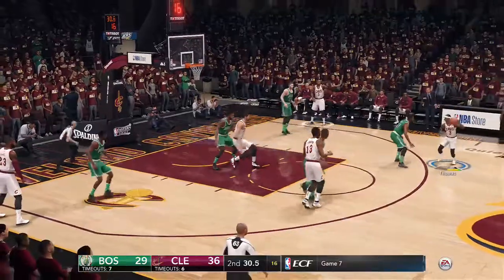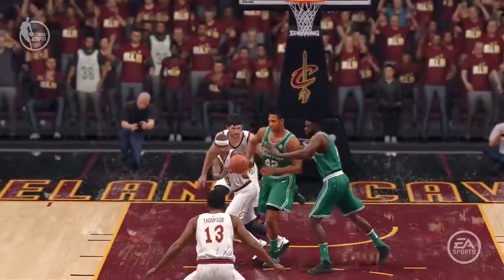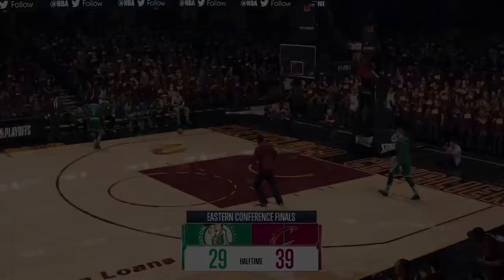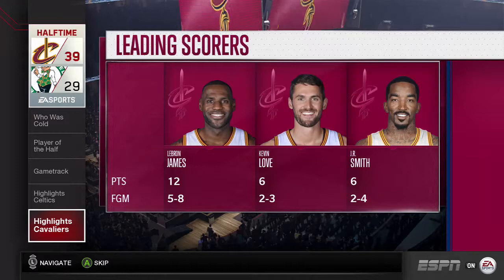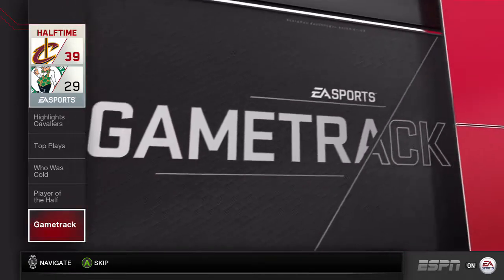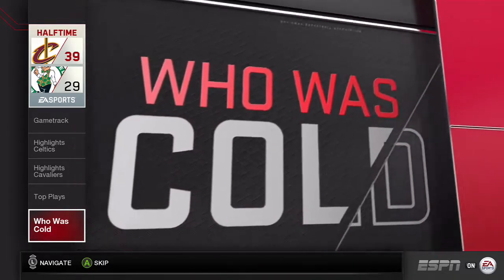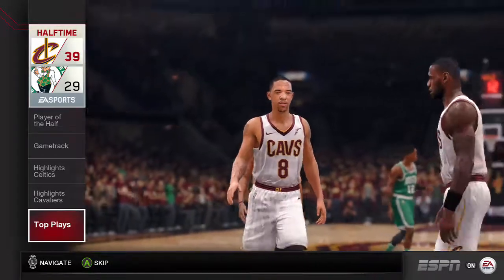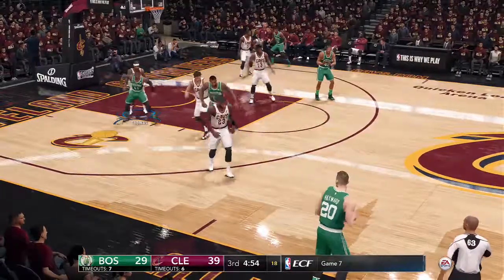BOS vs CLE |NBA LiVE 18 Demo.